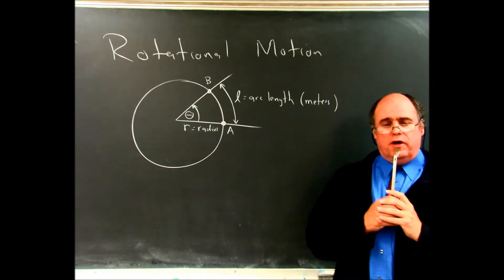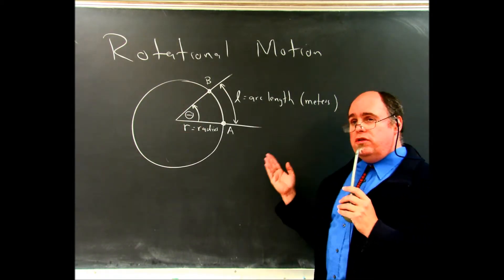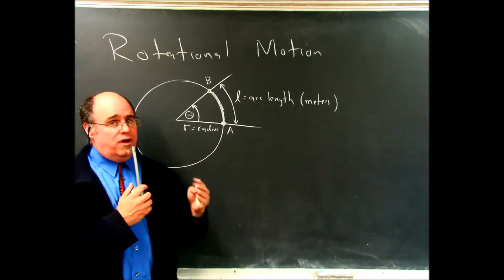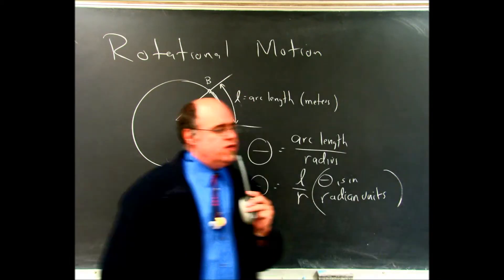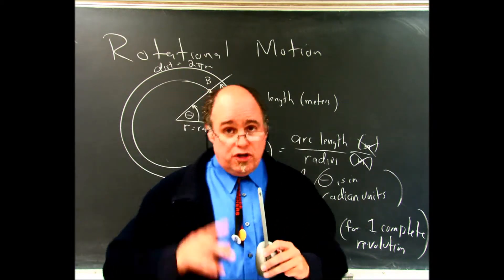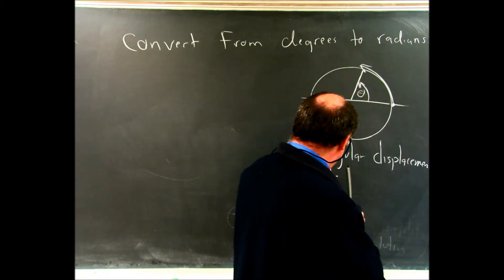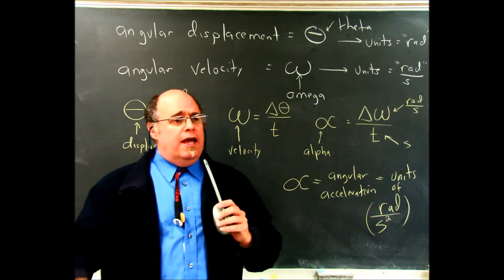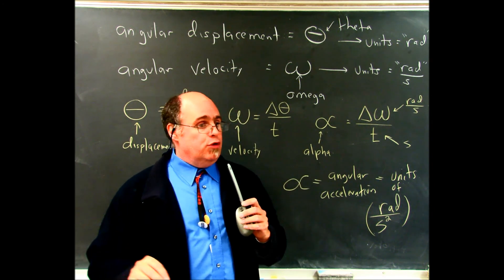Chapter 8 Part 1 Rotational Motion (16 min)